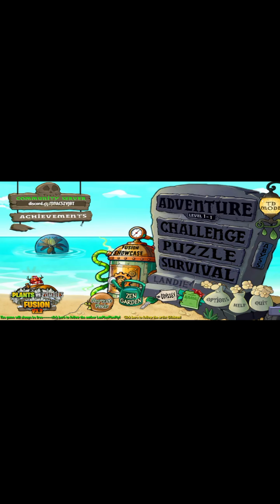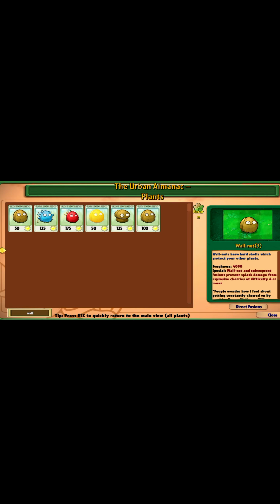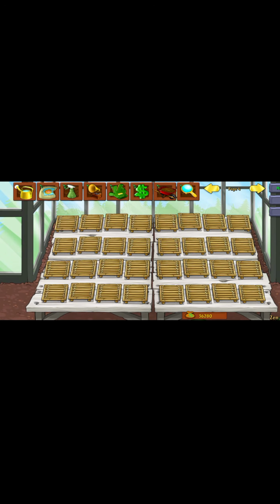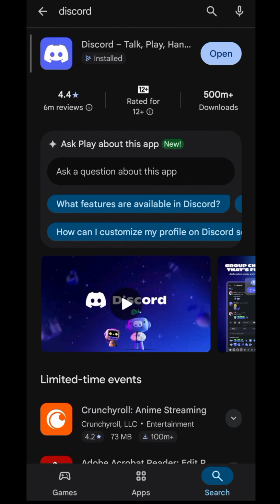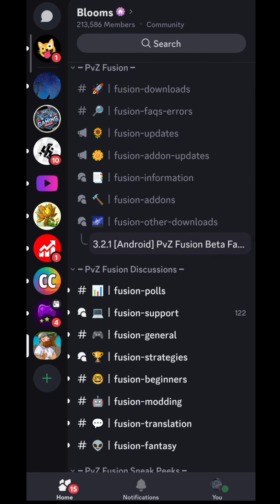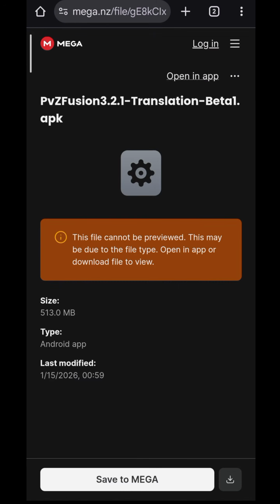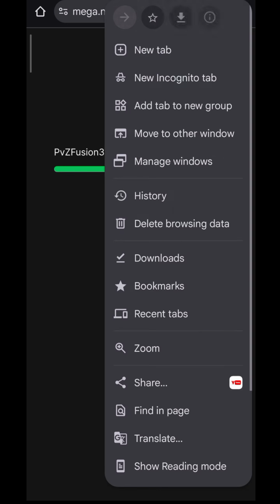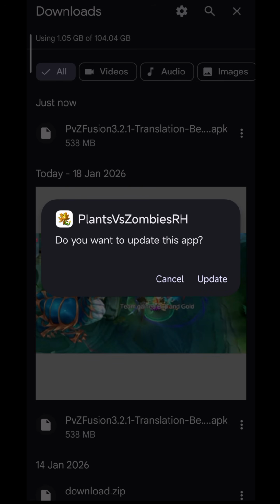PVZ Fusion Latest English Version on Android | How to download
PVZ Fusion Latest English version android is finally released!

In this video, I show you how to download and install Plants vs Zombies Fusion Latest English safely on Android.

✅ Working method
✅ No fake links
✅ Easy steps

If a newer version releases and English is not available,

Timestamp:
0:00 Intro
1:23 whats new on Android version
3:07 Tutorial
5:10 outro

PVZ fusion is a Fan-made game based on the orginal plants vs zombies.

How to join discord server? 👇🏼